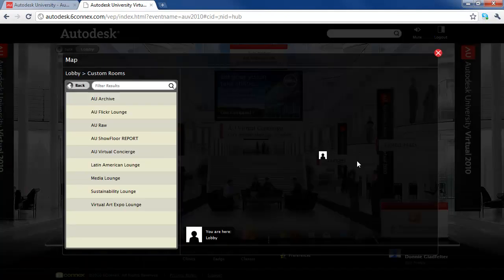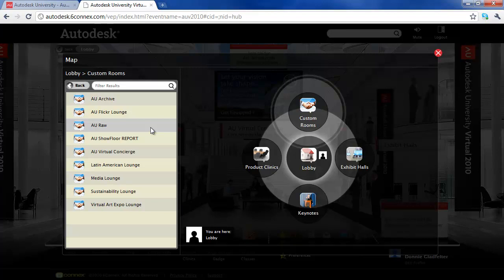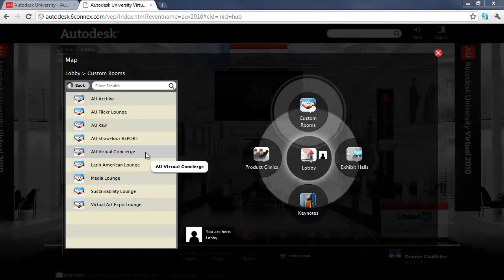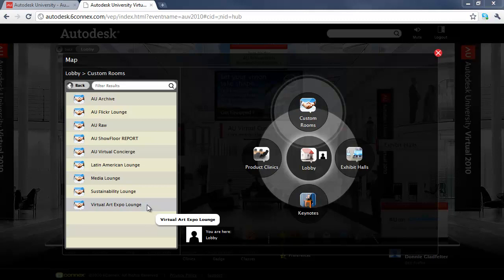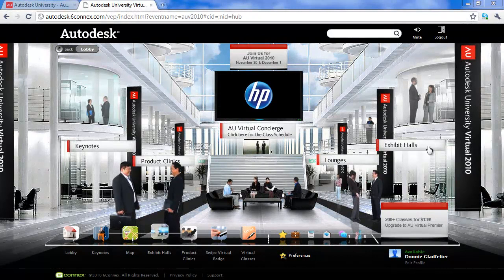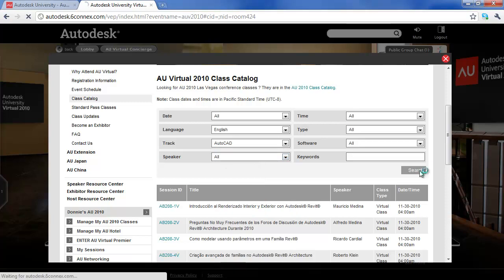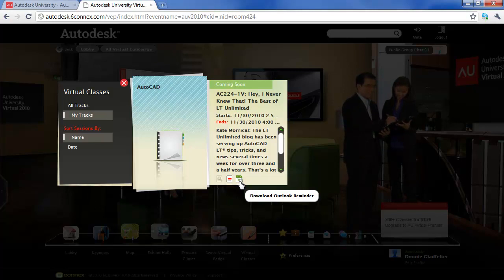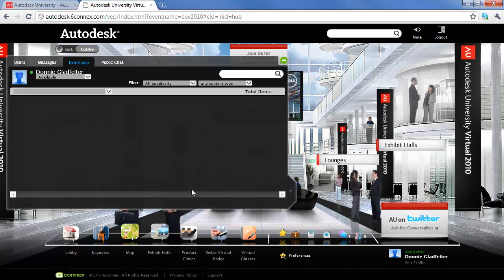Getting Oriented to AU Virtual 2010 Part II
AU Virtual 2010 Host Donnie Gladfelter gives a tour of AU Virtual 2010.  AU Virtual runs from November 30th - December 1, 2010.  Standard Pass is Free so register today.